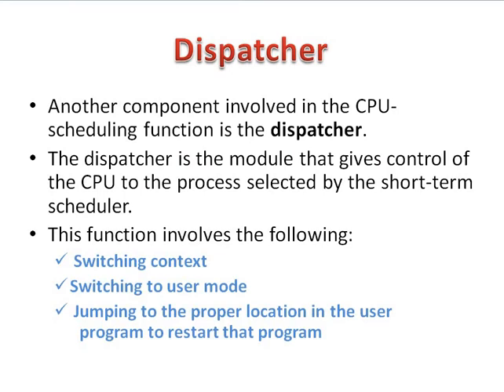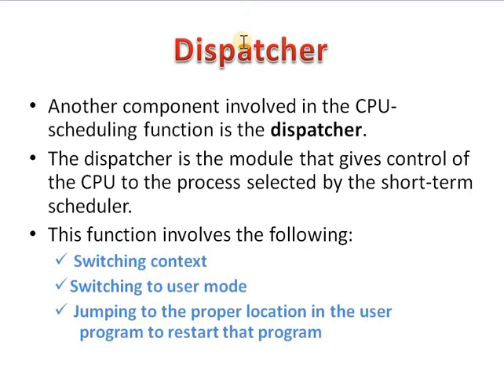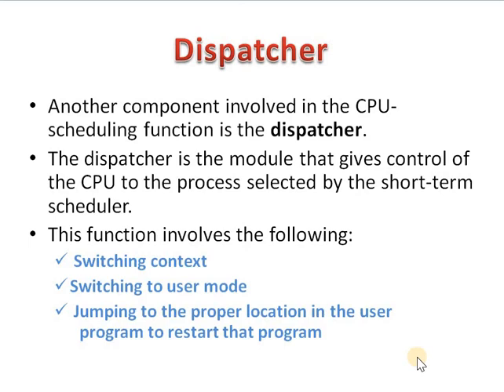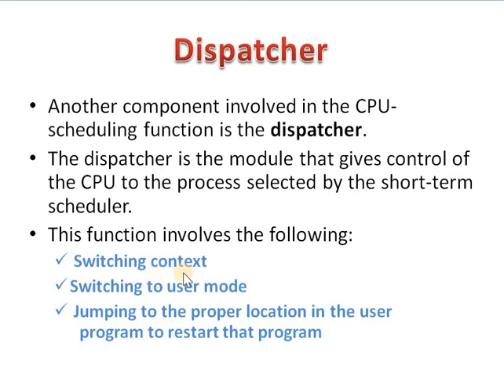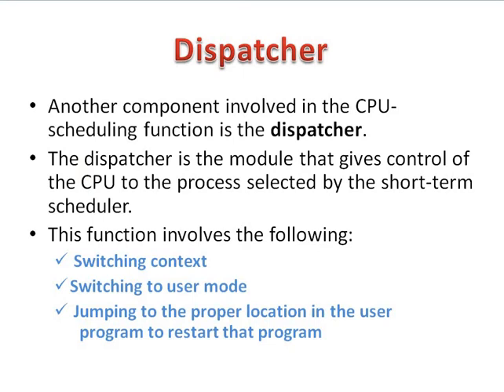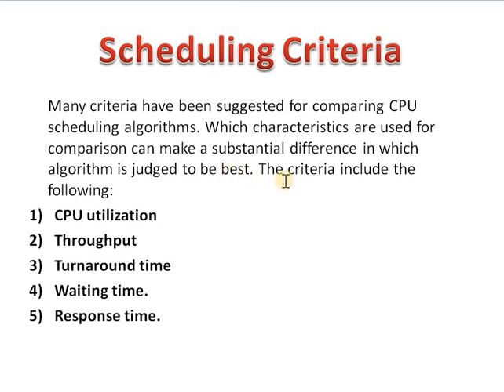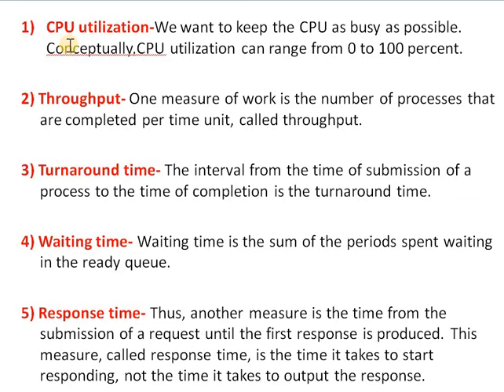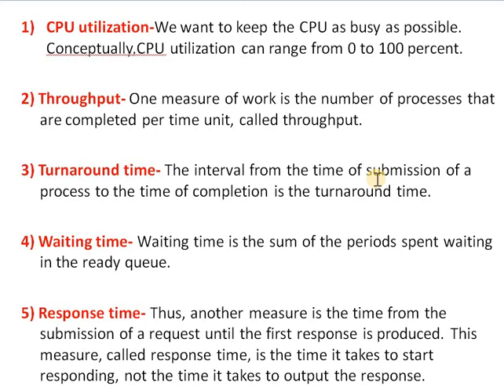OSY Lecture 24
Dispatcher and Scheduling Criteria in Operating System